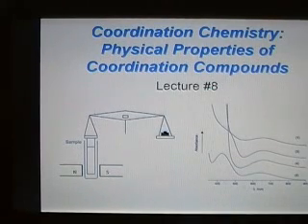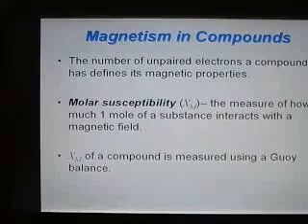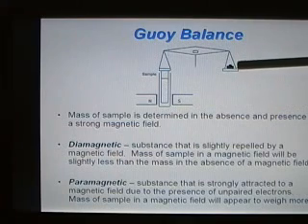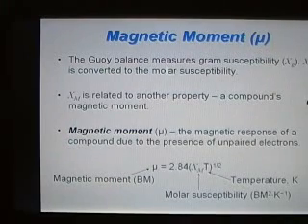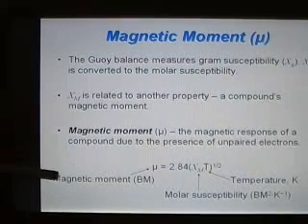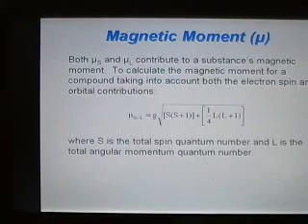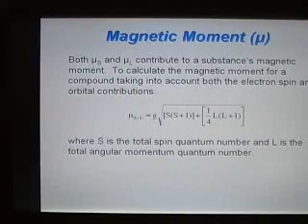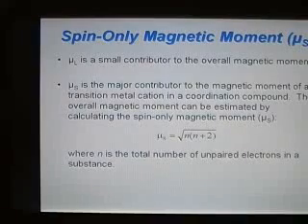CH406-lecture8-part1-SP2010.mp4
CH406 - lecture 8, part 1.  Physical Properties of Coordination Compounds